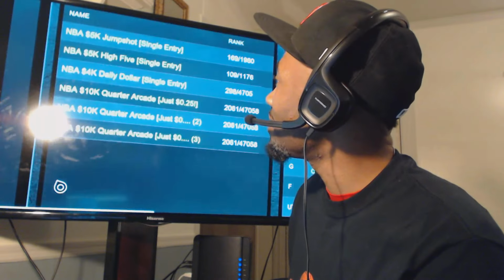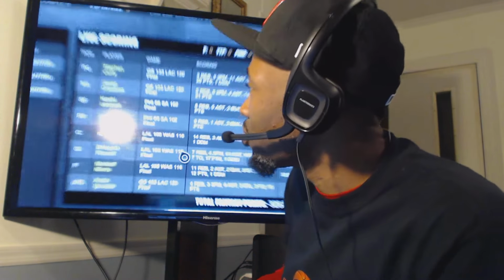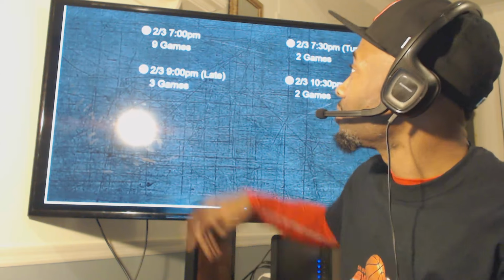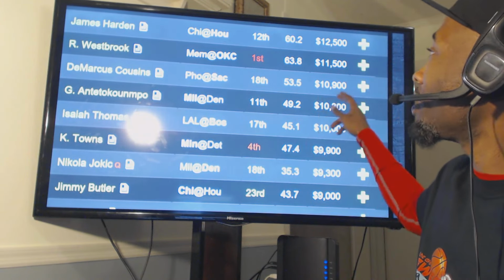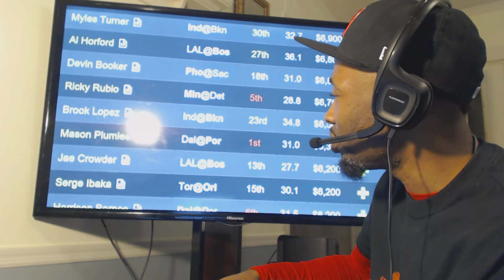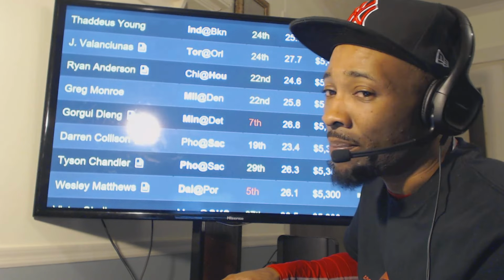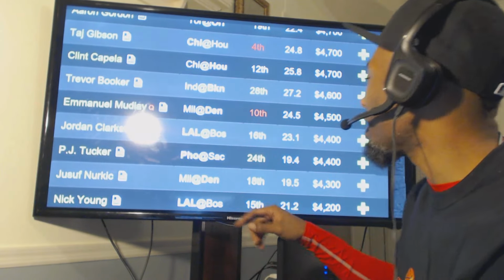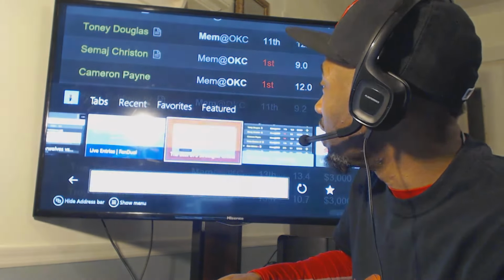NBA DFS 2/3 (Happy Birthday Carsyn!!)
Recap of last nights NBA action followed by player pricing and point total previews to help you develop your player pool and Core4 plays!